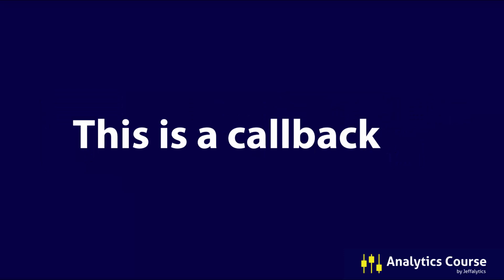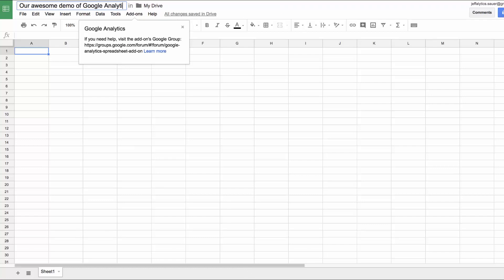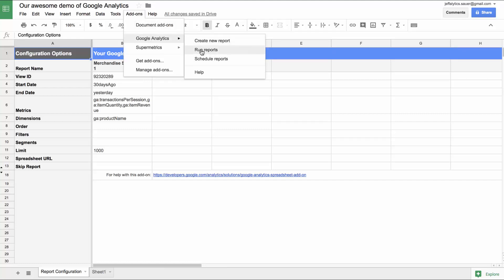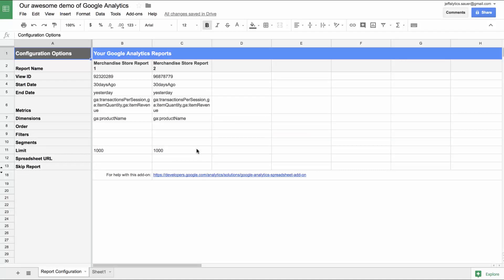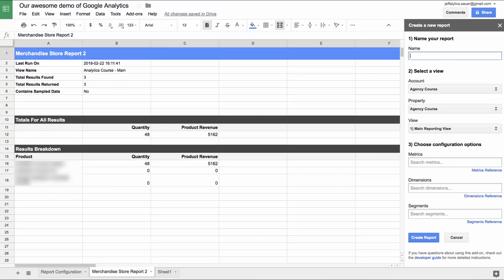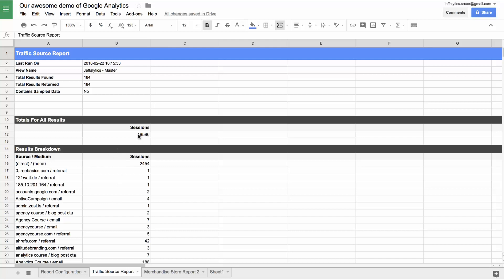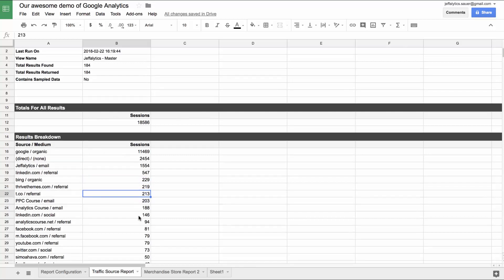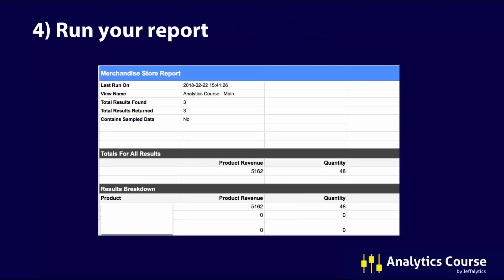How to Create Custom Reports Using the Google Analytics API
Recently, I tried to create a very specific Google Analytics Custom Report for ecommerce. Unfortunately, the Google Analytics interface couldn't handle our request. (Read full article

Because of that lack of success, I had to go back to the drawing board. There was promise in the Google Analytics API explorer that I might be able to create this particular report using the GA API. But I wasn't going to build the report if you weren't interested in the subject matter. So, I offered to journey inside the Google Analytics API if you left enough comments.

The votes were tallied, and here we are with the second part of our Google Analytics exploration!

Here's we where started with our with custom report conundrum:
We were trying to solve a reporting problem for one of our Analytics Course students, Helgi.

Helgi needs a custom ecommerce report that includes quantity of product, revenue, the product purchased, and e-commerce conversion rate all in one report.

Unfortunately, creating this custom report in the standard Google Analytics interface did not work. Google Analytics couldn't put all these metrics together in the custom report builder because these metrics and dimensions had different scopes.

We used the Metric and Dimension Explorer to see if this report was even possible.

The conclusion was, we might be able to use the Google Analytics API to build this report.

Should we try this again in the Google Analytics API?
At the end of our last tutorial, I asked you "Do you want to learn how to use the Google Analytic API." And you answered with a resounding "YES!"

Because of your enthusiasm and support...
Today we are going inside of the Google Analytics API to learn how to build custom reports!

Building custom reports in the Google Analytics API
The easiest way to build reports in the API is with the Google Sheets Add-on.

Using the Google Sheets Add-on to work in the API

Once you click through to install the Add-on, you'll get a blank spreadsheet.

This spreadsheet is where we 'll build our custom report.

In the Add-ons menu of your Google Sheet select "Create a new report."

Building custom reports in the Google Sheets Add-on
Creating a new report will bring up a menu on the left-hand side of your screen.  In this menu, you can choose the property you want to work in.

The report menu is also where you select the metrics, dimensions, and segments you want in your report.

The metrics we want in our report include quantity of product, revenue and conversion rate.

We also need the dimension: product.

Once your metrics and dimensions are set, you can select "Create Report."

Configure your custom report
Creating the report will add a configuration tab to your spreadsheet.  This tab shows you the parameters of your report.  It does not contain your data.

Run your report
To see our data, we need to select "Run reports" from the Google Sheets Add-ons menu.

Permission levels for the Google Analytics API
Unfortunately, attempting to run this report returned an error message.  We don't have high enough permission to work in the GMS account using the API.

To create this report I need to use an account where I have the right permission level. (To learn all about Google Analytics permission and access level see our Analytics Course permissions guide.)

So we'll have to go back to square one.  I'll switch over to an account that I have full access in and try to create our report again.  Jumping from one property to another in the API is pretty quick and painless.

Error messages and problem solving
When I run our report from an account where I have full access in, I get shut down again.  This time the error message says:

"Selected dimensions and metrics cannot be queried together."

Now, I could have edited our failed attempts to run this report out of this post and just said - "this isn't possible." But there's an important lesson here that I wanted to share with you.

Sometimes you don't absolutely know what you can and can't do until you try.

And...

Just because you can dream it, doesn't mean Google Analytics can do it
Not everything you can think up is something you can do in Google Analytics. In our previous post on custom reports, we used the dimensions and metrics explorer to see if this report was even possible. Google told us it was possible, so we moved to the next stage.

Not all metrics and dimension work together, even in the API
In this tutorial, we configured our report using the Google Analytics API.